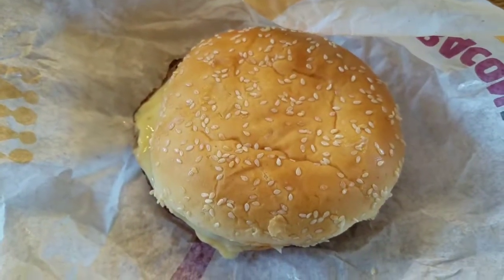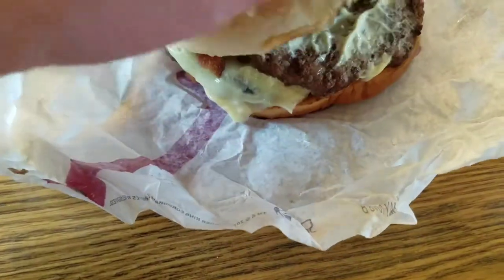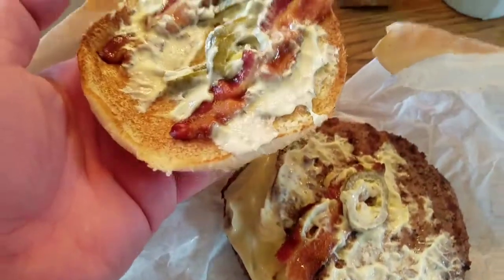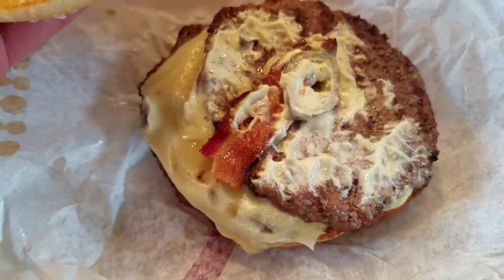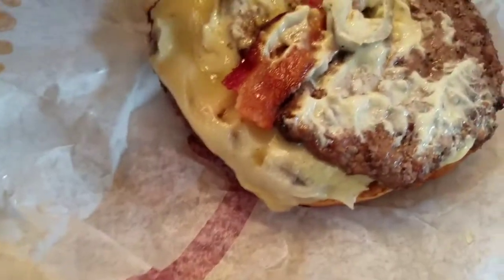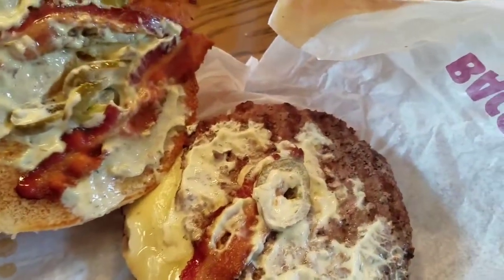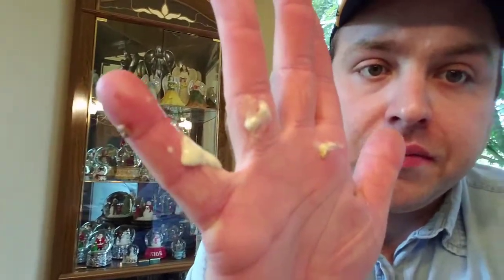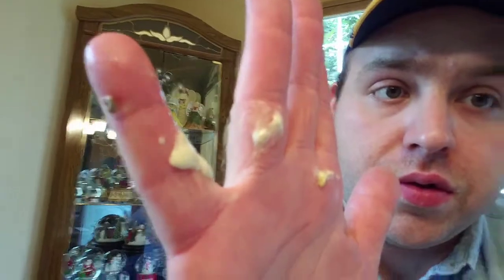Burger King Jalapeno King Review (2 Million video view special)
The Jalapeno King™ Sandwich features two savory flamed – grilled beef patties totaling more than 1/2 lb.* of beef, layered with thick-cut smoked bacon, pepper jack cheese, spicy jalapenos, and a creamy green chili aioli all on our toasted sesame seed bun.
*Weight based on pre-cooked patties